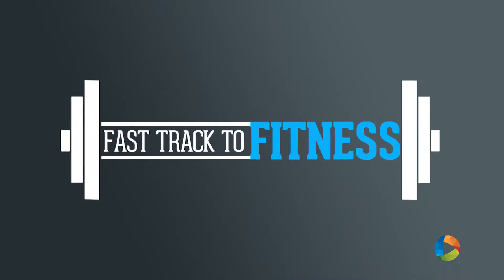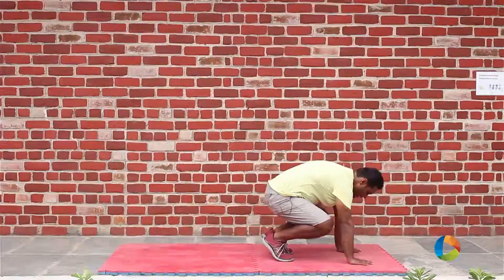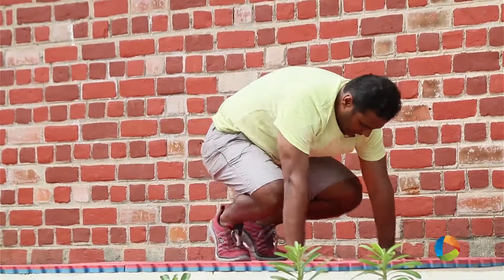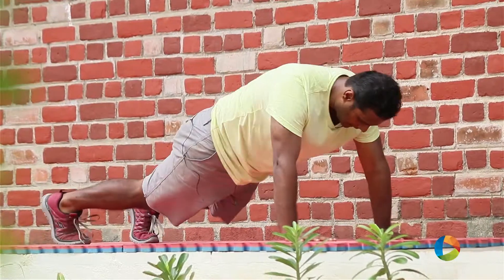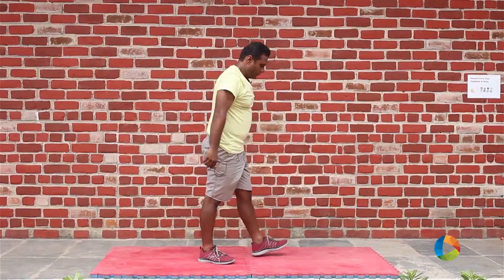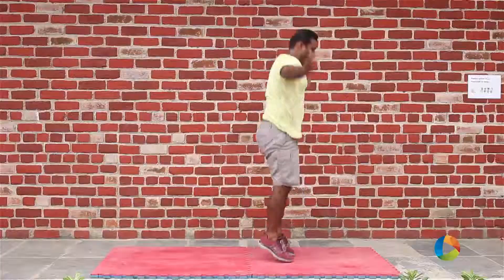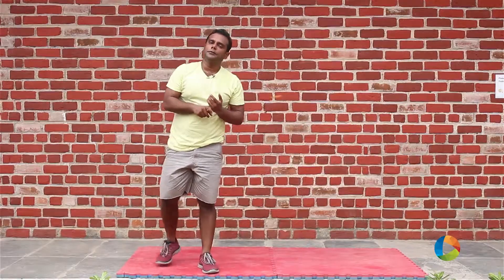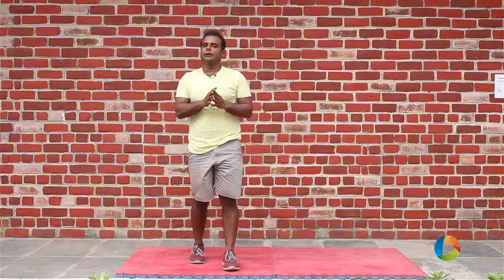How to do a burpee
As many Burpees you can do by the minute.